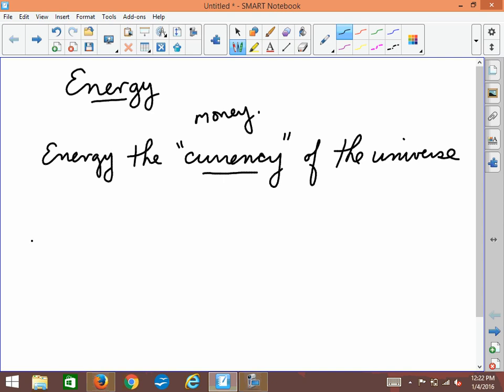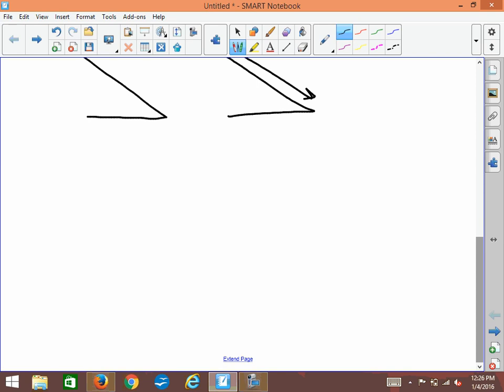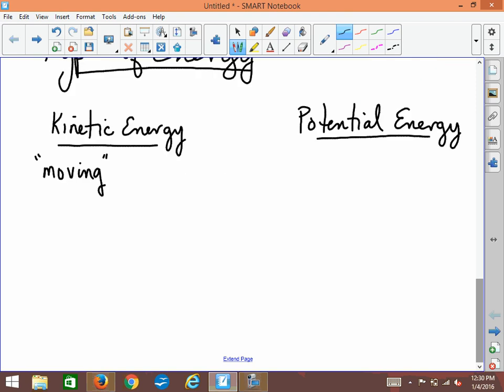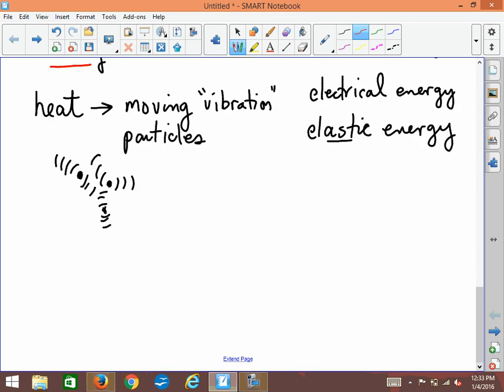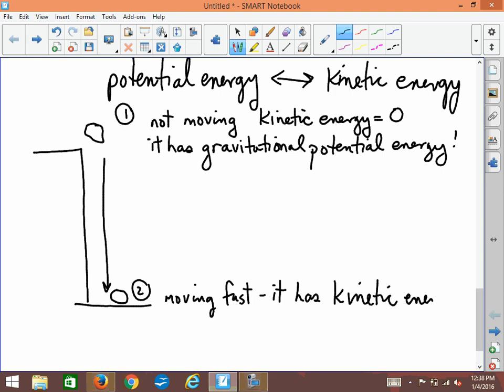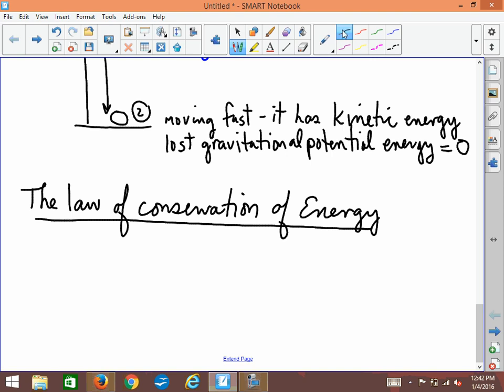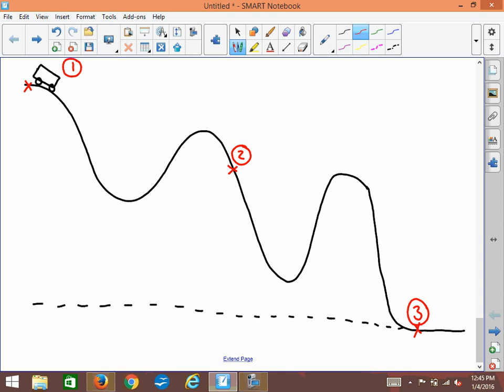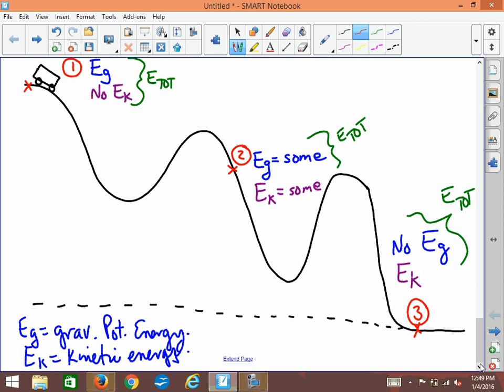Energy Part 1 Conservation of Energy